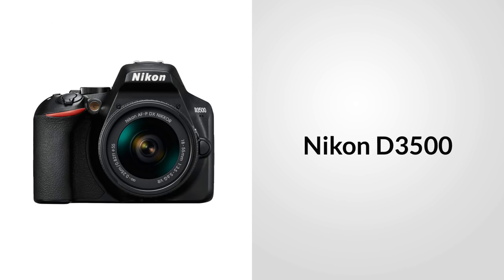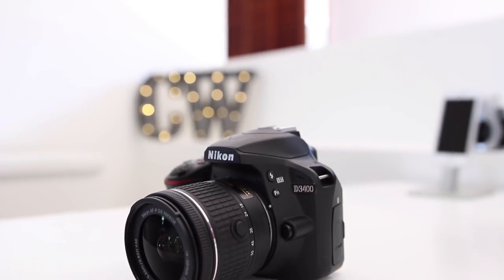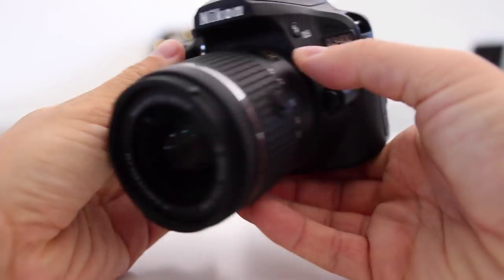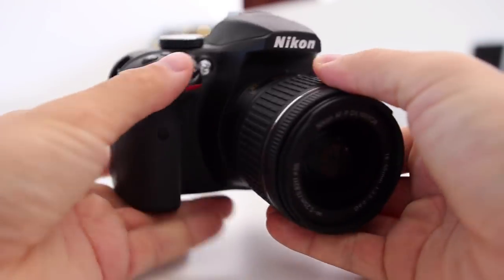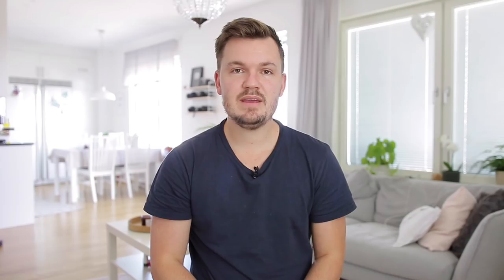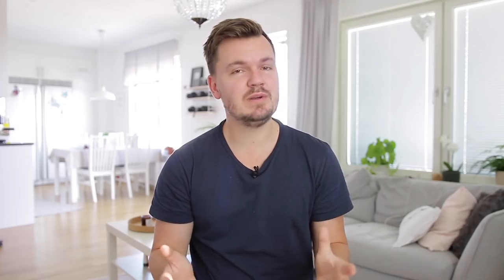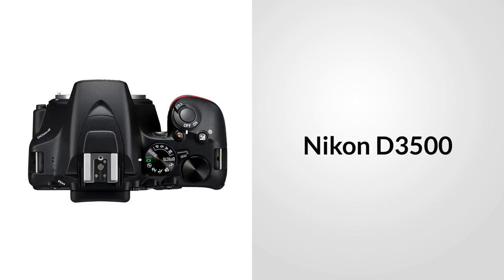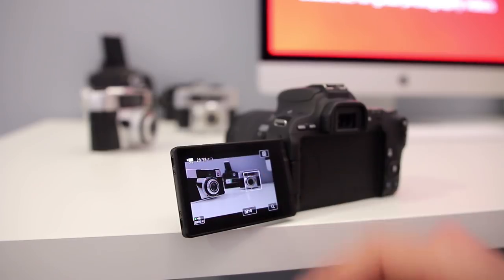The NEW Nikon D3500 is here - Is it BETTER than the D3400?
Nikon D3500
Nikon D3400

Nikon D3500 Beginners DSLR Released

The D3500 has just been released Nikon and is the successor to the popular D3400 which came out not that long ago.

I actually made a lot of videos on the D3400 over the last year or so and found it to be an incredibly good camera for beginners and those who were looking for a good travel camera.

It's specs and image quality are generally on par if not slightly ahead of Canon's similar cameras and it looks like the D3500 will also be continuing the trend.

So what will we see from the D3500.

Well like the S3400 it carries over the 24mp DX sensor which is definitely a plus as that was one of the better features on teh camera.

The D3500 will also continue to have its 11 point autofocus system and shoot at 5 frames per second.

Interestingly enough though, this camera will be even lighter than the D3400, coming in at just 365 grams for the body which is actually really quite light for an apsc camera.

Another step up is in the battery life which is nice to see.

The D3500 will see a boost of 30% over the D3400  and will be able to shoot 1550 shots compared to just 1200 on the D3400.

Both of those numbers are very impressive in the first place.

And another intereting change is that the buttons on the back of the camera have been moved around.

Unliek the traditional Nikon layout on the left hand side, all of the buttons are now located to the right of the screen which Nikon claims will make it easier for one hand holding.

We're still unfortuantely missing sa fully articulating screen which to me is a massive miss, especailly when you compare the camera to the likes of the Canon SL2 which has it.

And no real mention of an improvement of  video specs which again goes to show that this nikon is generally going to be a photography specific camera.